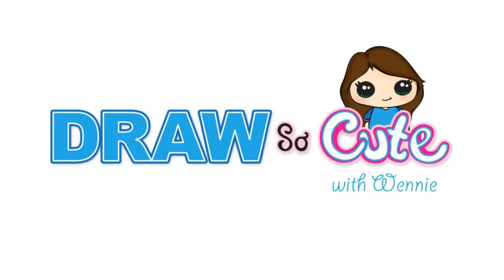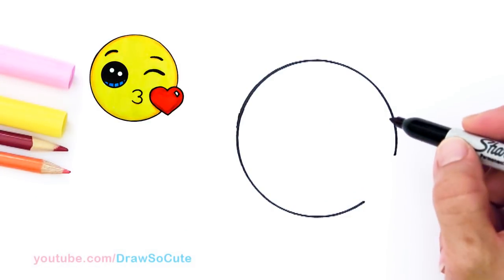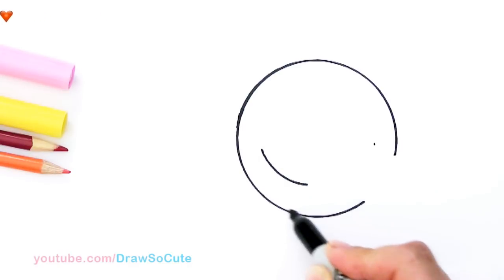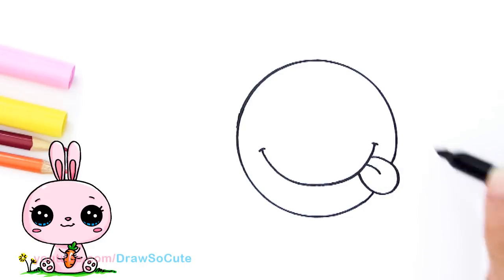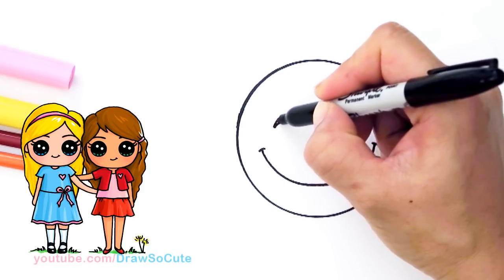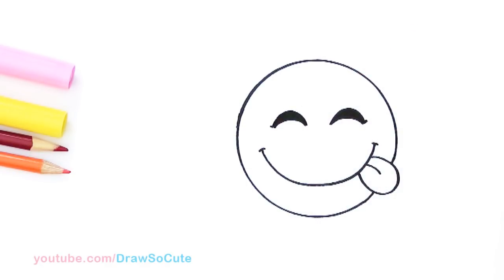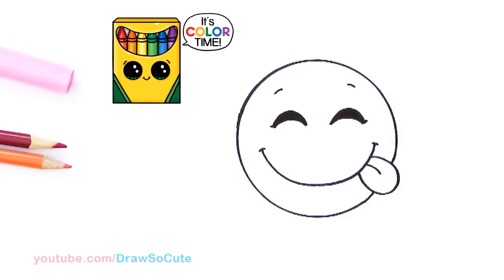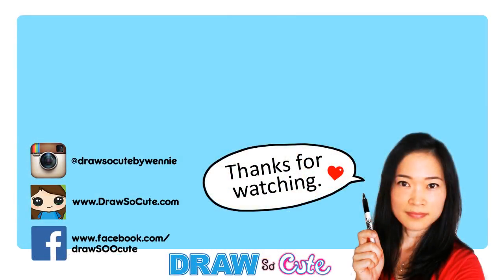How to Draw a Silly Happy Face Emoji with Coloring Easy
Learn how to draw and color this happy silly face emoji step by step easy. Follow along with coloring and super easy drawing lesson for kids. Learning for children of all ages.